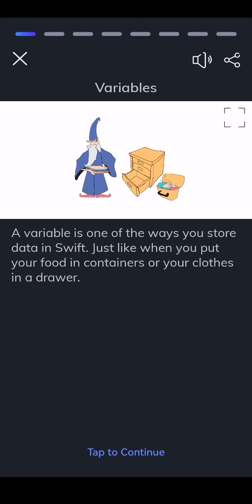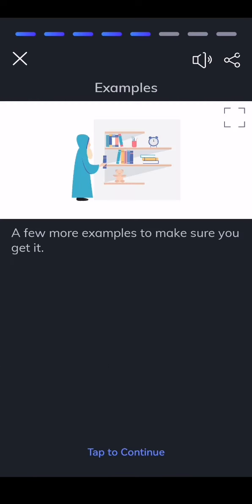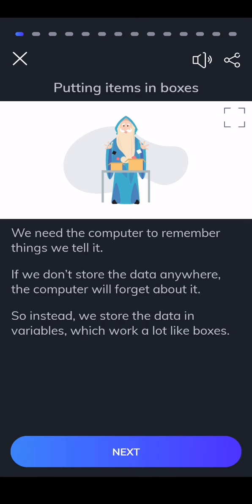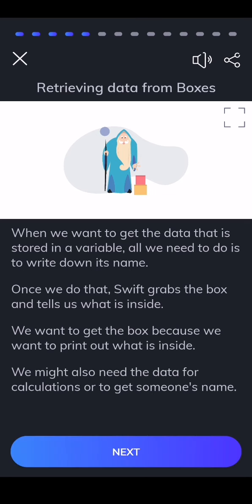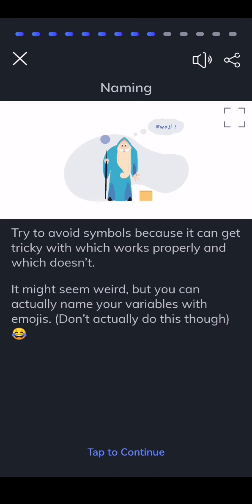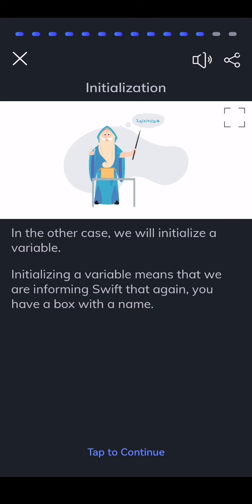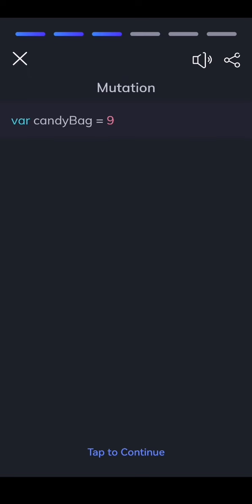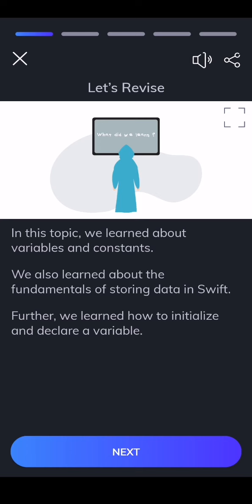Let's Learn Swift with Programming Hub | Episode 2